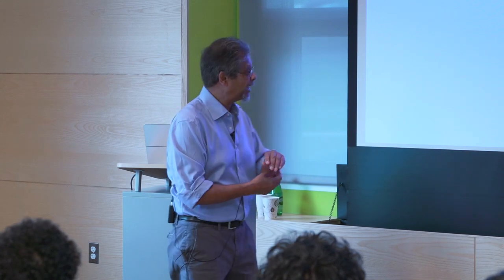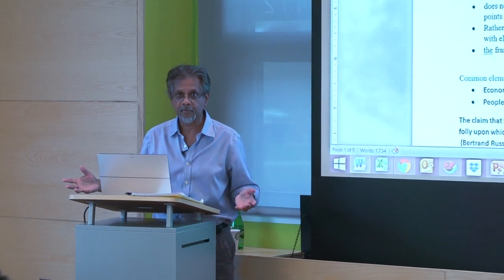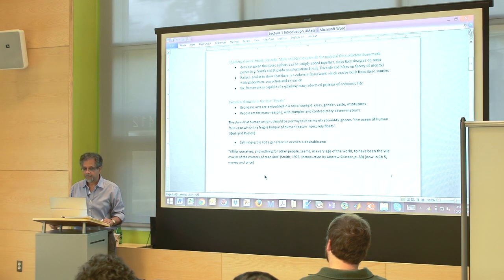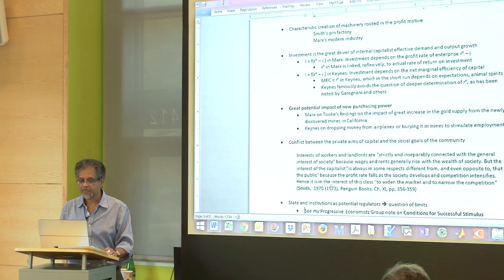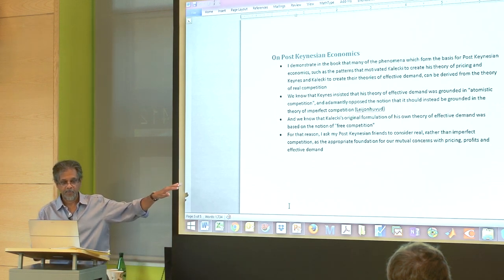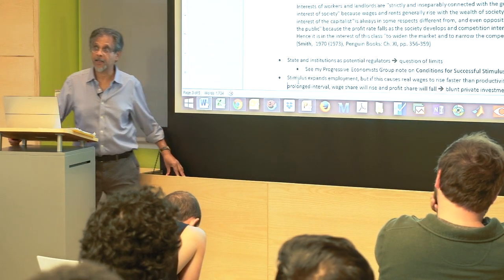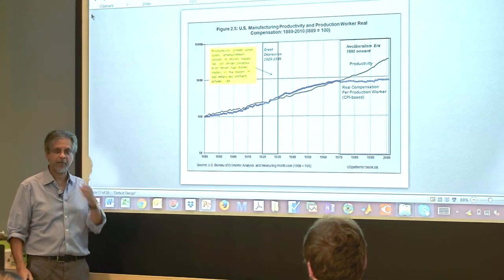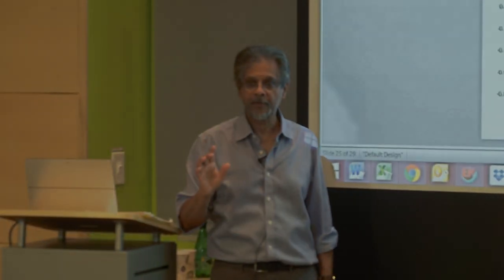A. Shaikh Lecture 1/5: Foundations of Classical Keynesian Political Economy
Lecture 1:  Foundations of Classical Keynesian Political Economy

1. Theoretical Foundations
2. Structural Patterns in Advanced Capitalism